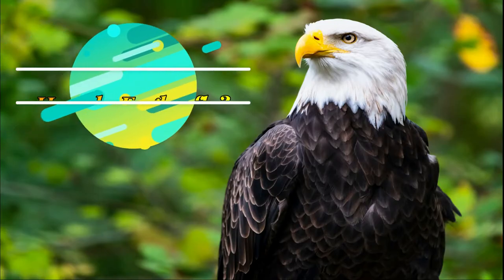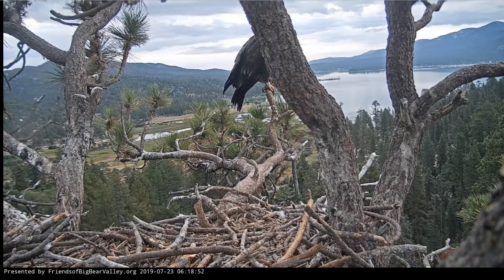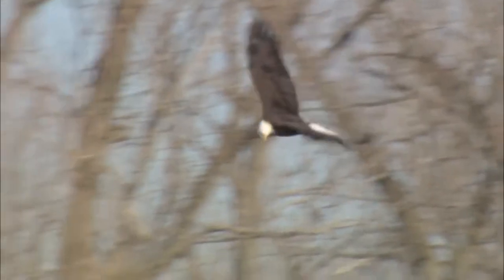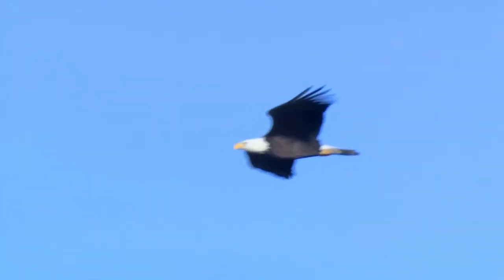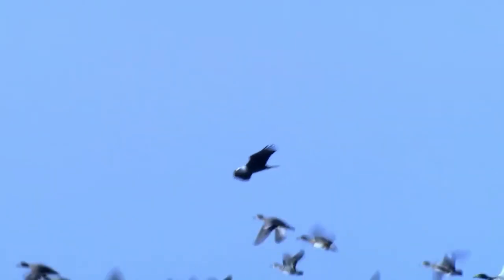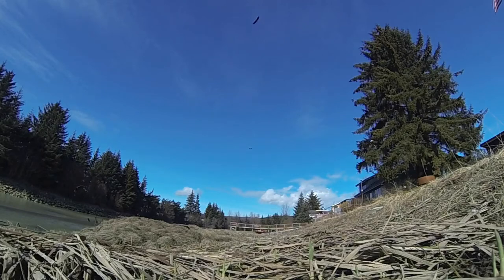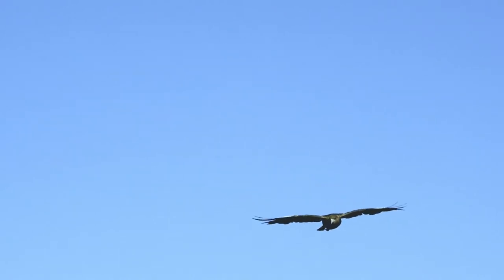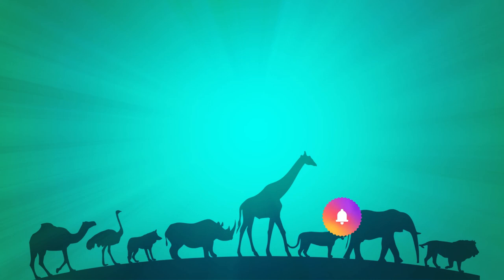How Do Eagles Fly?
Have you ever wondered how eagles fly?